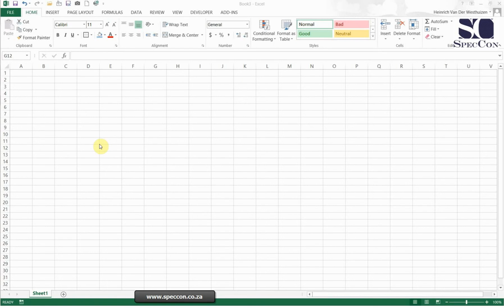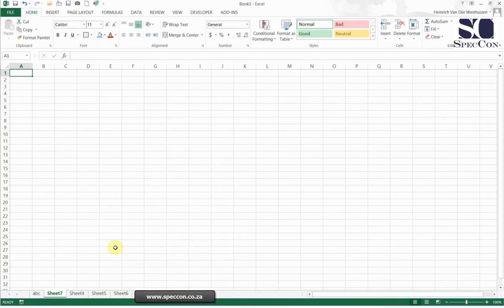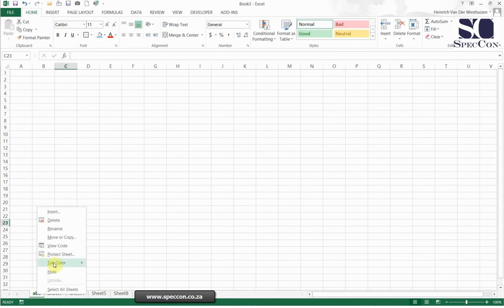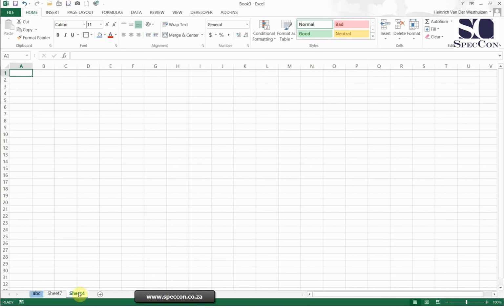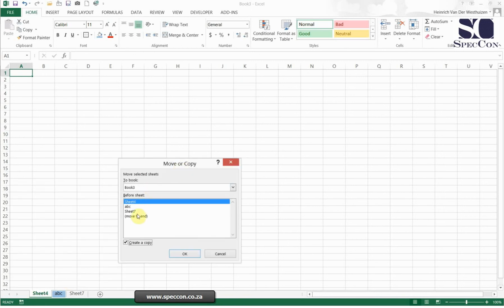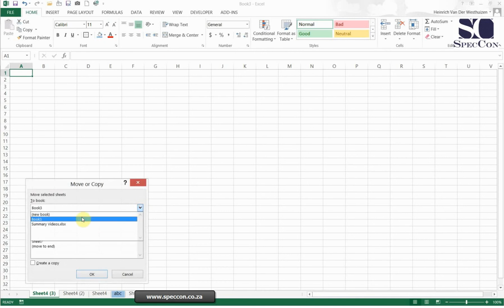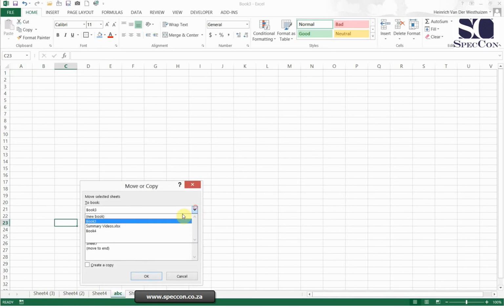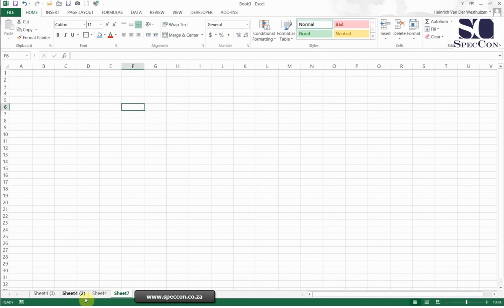Basic Excel Unit 5.1 Manage Worksheets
When working with multiple worksheets, you need to understand how to manage them. We show you how to manage worksheets, create new spreadsheets, edit sheet tab names and rename Sheet Tabs in MicroSoft Excel.